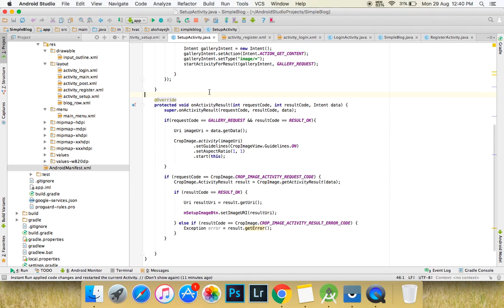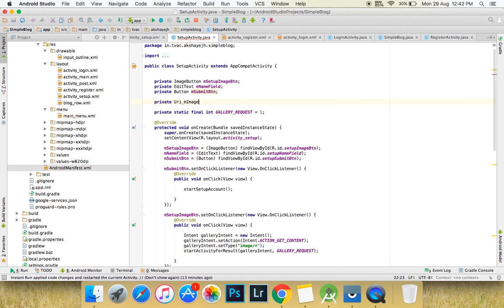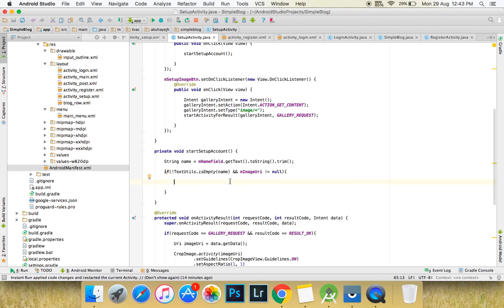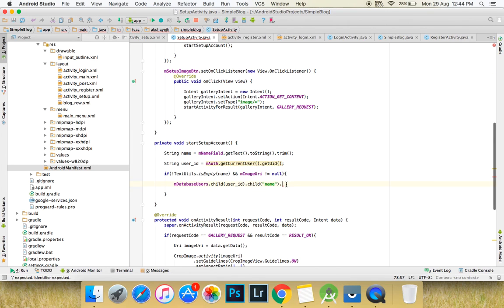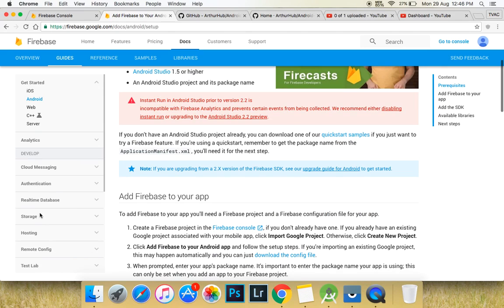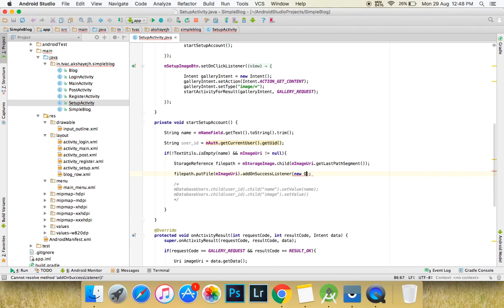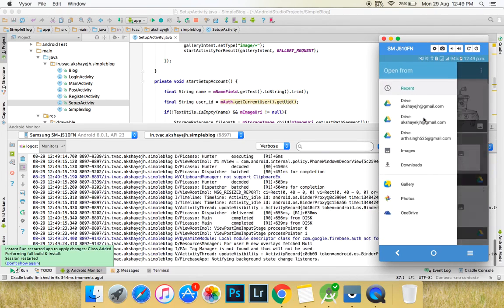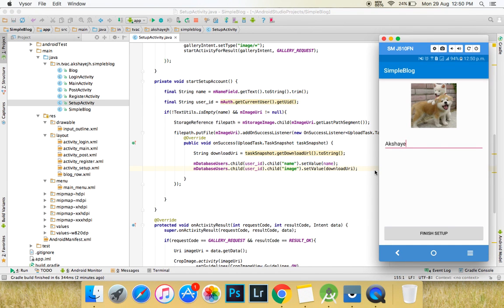28 Firebase Tutorial Simple Blog App Account Setup Part 11